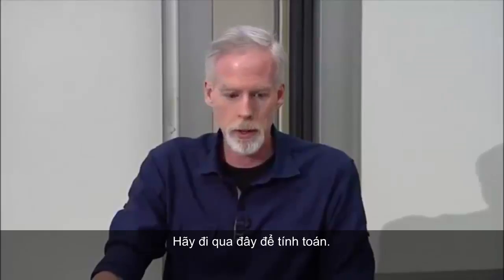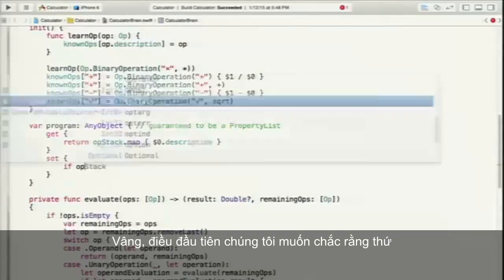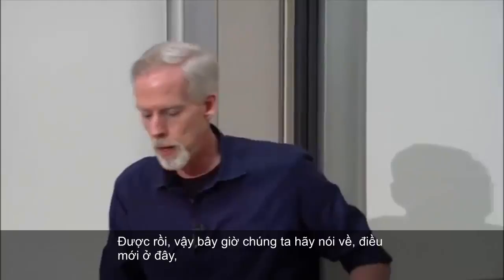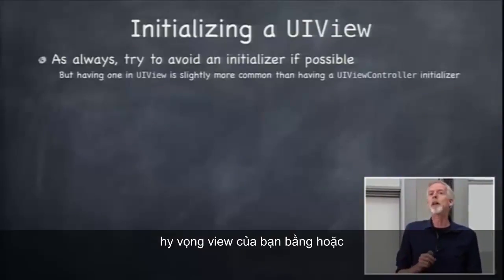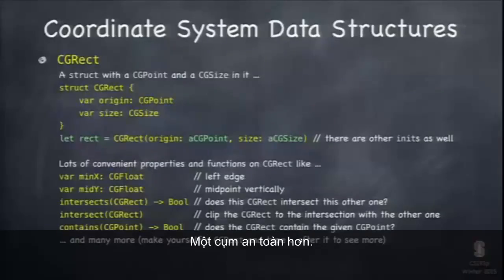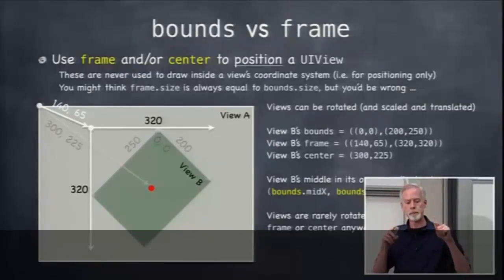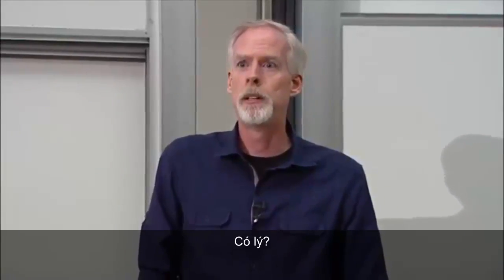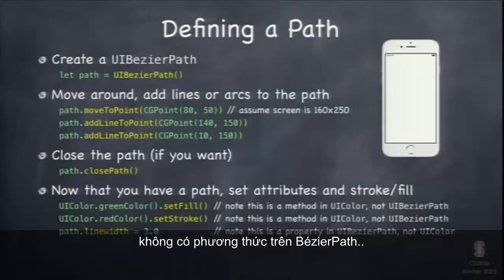vd5 12 42 viet